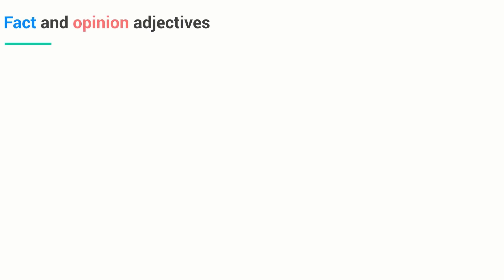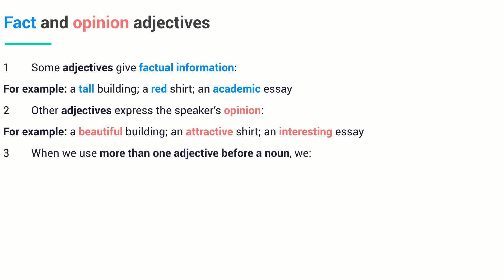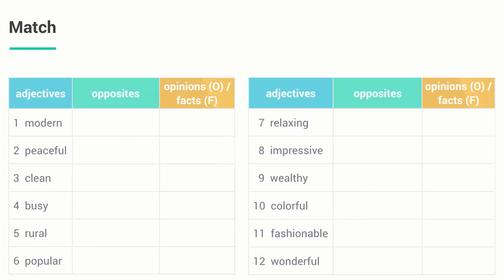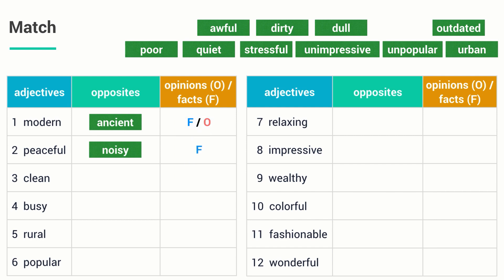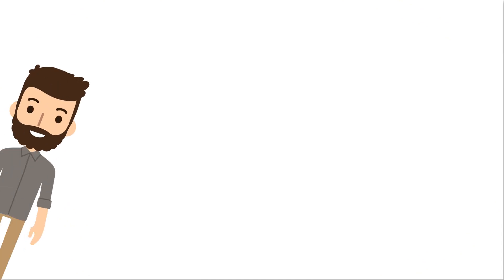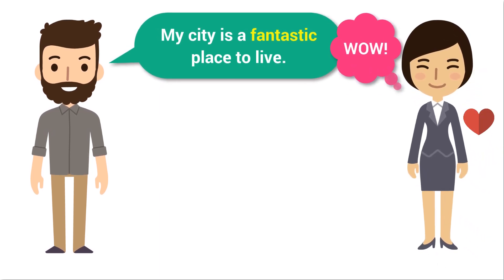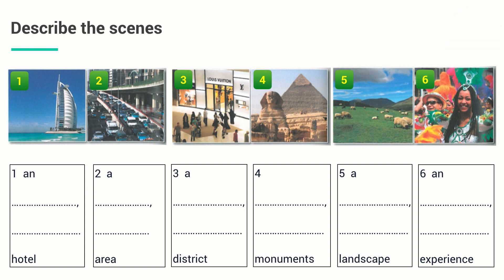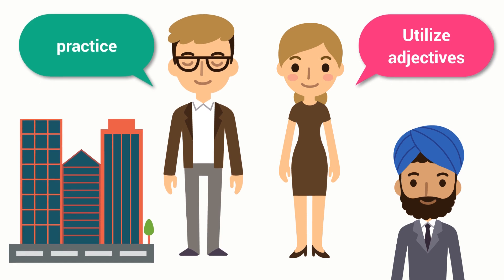Unit 18 - How to use adjectives to describe a place?| IELTS Speaking Master Class | Advanedu English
Chào các bạn,

Chào mừng các bạn đã đến với Advanedu English, kênh tiếng Anh hay nhất dành cho học sinh, sinh viên, và người đi làm.

Xem thêm các khóa học đầy đủ tại đây:

Tiếng Anh Trẻ Em

1 Luyện thi Starters - Bí quyết đạt điểm tối đa 15/15 khiên

2 Luyện thi Starters - Bí quyết đạt điểm tối đa 15/15 khiên (II)

3 Luyện thi Starters - Bí quyết đạt điểm tối đa 15/15 khiên (III)

4 Luyện thi Movers - Bí quyết đạt điểm tối đa 15/15 khiên

5 Luyện thi Movers - Bí quyết đạt điểm tối đa 15/15 khiên (2)

Tiếng Anh người lớn

1 Master IELTS Speaking - How to jump from bands 4-5 to 6?

3 Master English Communication - Tiếng Anh giao tiếp chuyên nghiệp - cấp độ sơ trung cấp

4 American English Communication - Giúp bạn tự tin giao tiếp và làm việc với người nước ngoài

(Trung Tâm Anh Ngữ WEALTH SUCCESS)
(Nền tảng dạy và học trực tuyến Advanedu)